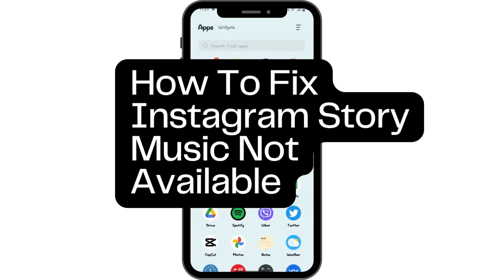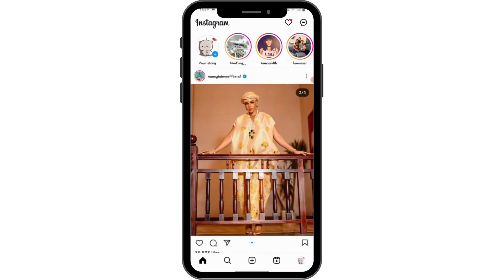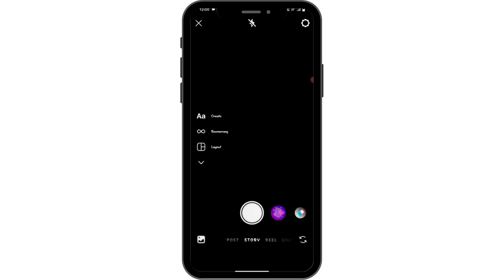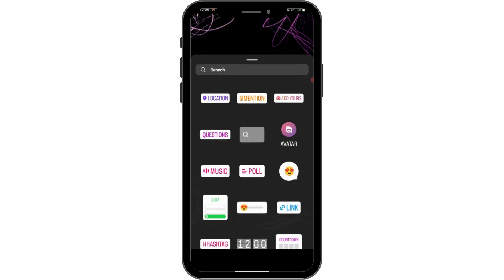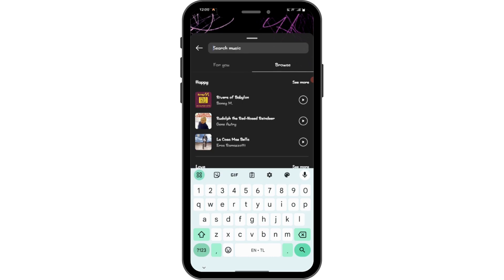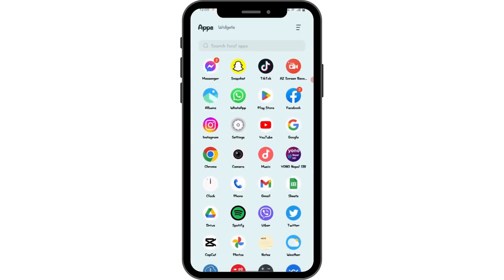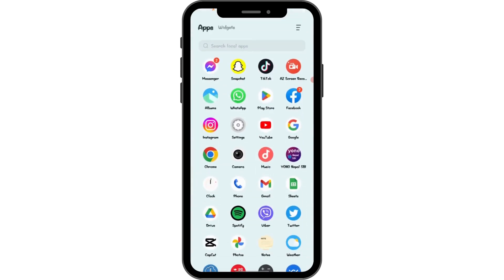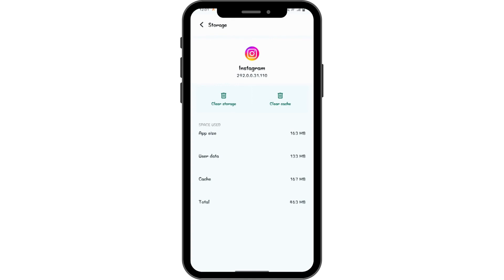How To Fix Instagram Story Music Not Available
Welcome to AppHacks101! In this tutorial, we'll help you resolve the issue of Instagram story music not being available when you try to add music to your stories.

Music is an excellent way to add flair and personality to your Instagram stories, but sometimes, you may encounter a problem where the music option is missing or not working as expected. Don't worry; we've got you covered!

We'll guide you through a step-by-step troubleshooting process to fix the Instagram story music issue. Whether you're using the Instagram app on your mobile device or accessing Instagram through a web browser, our solutions will apply to both.

Our tutorial will cover common reasons why the music option might not be available and walk you through the settings and permissions that could be affecting it.

By the end of this video, you'll know how to get the music feature back and add your favorite tunes to your Instagram stories once again.

We understand how important music is for making your stories stand out, so let's get your Instagram story music back on track!

Timestamps:
00:12 - Introduction to Fixing Instagram Story Music Issue
00:35 - Checking App Permissions for Music Access
01:00 - Troubleshooting Instagram Story Music on Web Browser